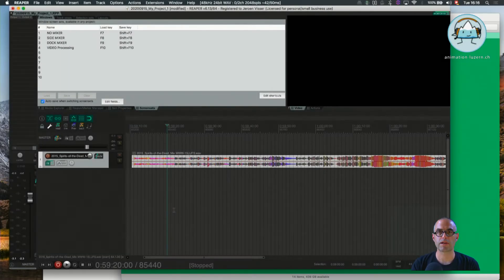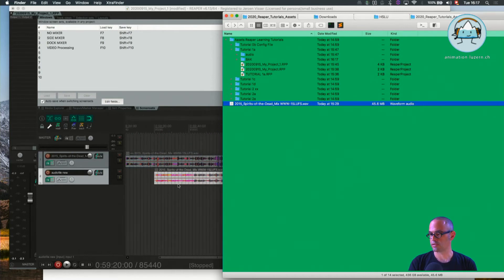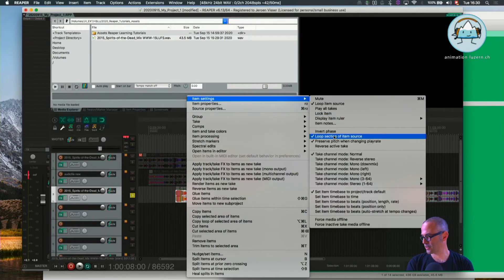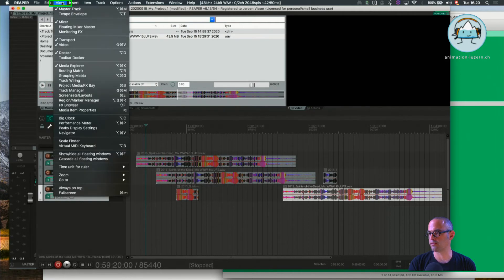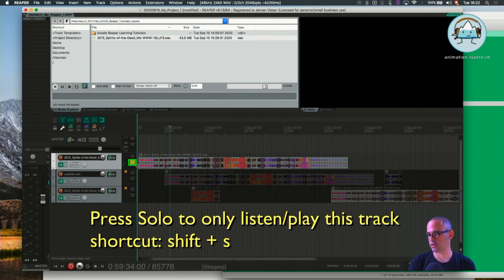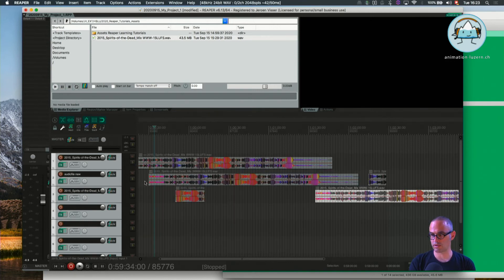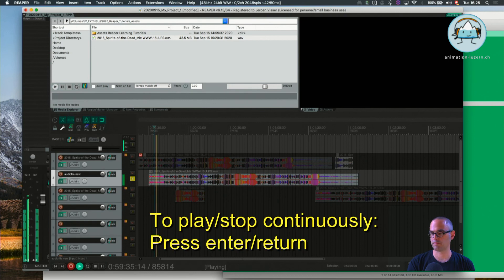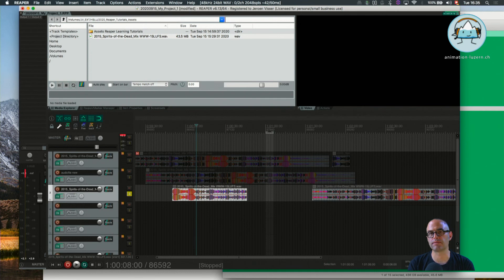Reaper Tutorial 1c) Hello Reaper: Inserting Audio/ Audio Playback/ Loop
1c) Hello Reaper: Inserting Audio/ Audio Playback/ Loop

Resources:

Start with the Session you’ve worked with in  Tutorial 1b to perform all the shown actions, save as new .rpp file 1c.rpp

Note:
All the Shortcuts using CMD in OS X use CTRL in Win/Linux

Index:
01:20     New Track: CMD + Shift + N /// Ctrl + Shift + N
01:30     Double Click, Name Track
01:50     Import Audio to wherever you want to place it on the Timeline
02:15     Media Explorer in Reaper (separate Window or docked like in our example, because
we’ve configured the screenset to have media explorer in the dock)
03:15     Undo: Cmd + Z /// Ctrl + Z
04:04     Auto Play Option in the Mediaexplorer
05:10     How to open up the media explorer from the view menu
05:35     Preconfigured Windows in the Docker
06:25     Solo/Mute Functions per Track, Shortcut to Solo only selected Tracks: Shift + S
07:50     Cmd + A to select all Tracks in the edit window
08:35     Highlight Item, Shortcut Cmd + M to toggle Mute the item(s)
09:25     Playhead Position: use Spacebar Play, press Space again to Stop and jump back to
the position you’ve started, press Return to Stop at the Position you’ve Stopped and
play from there
10:22     Loop Playback: Create Timeline Selection, Shortcut: R to toggle Loop Playback